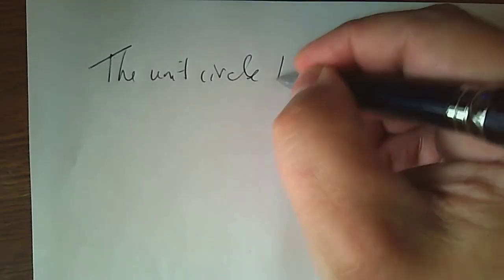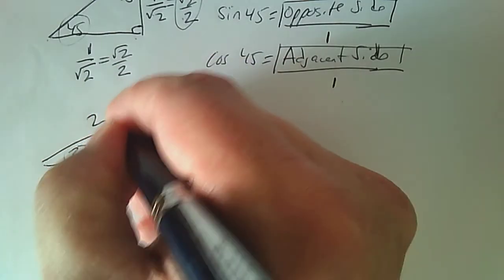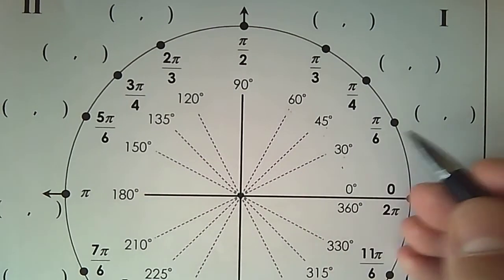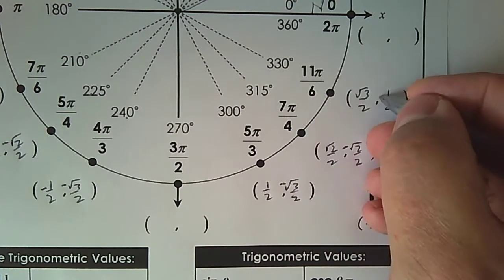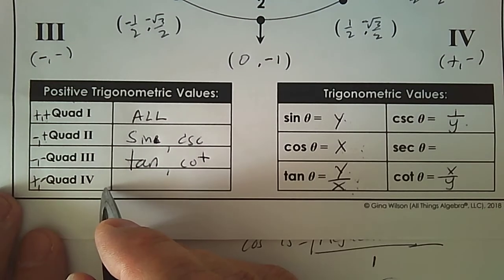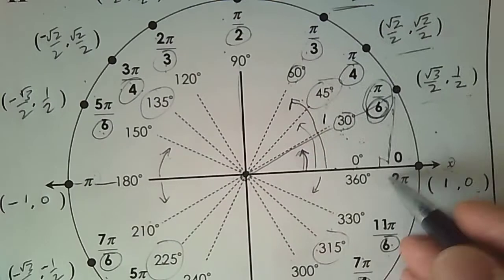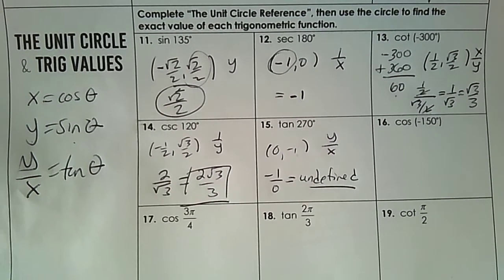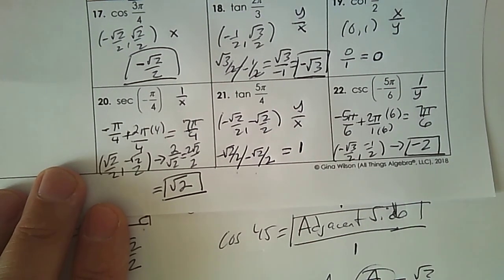Lesson on the Unit Circle